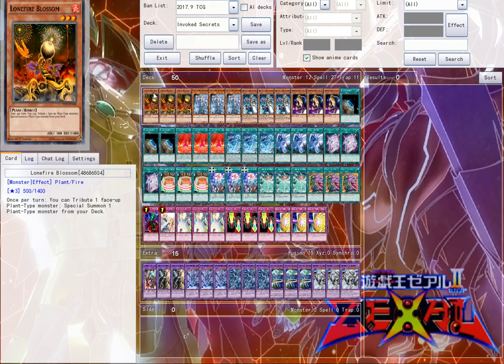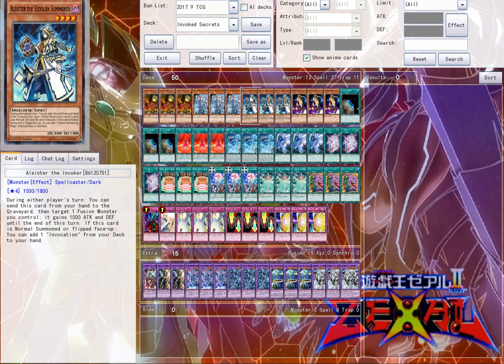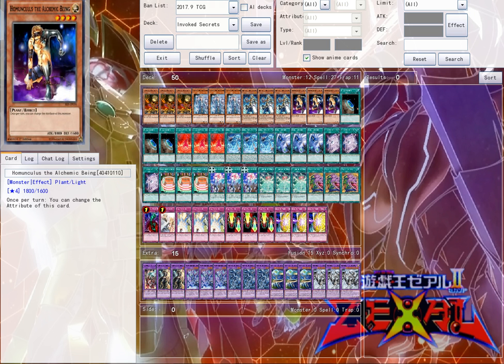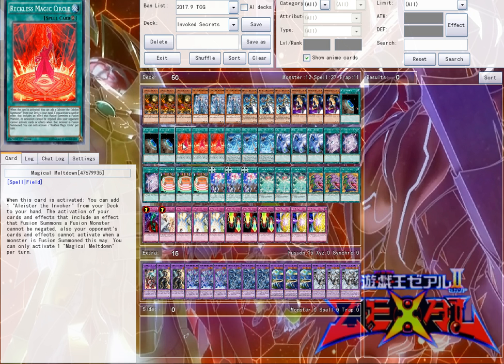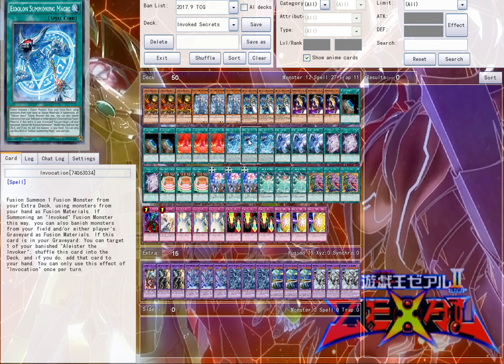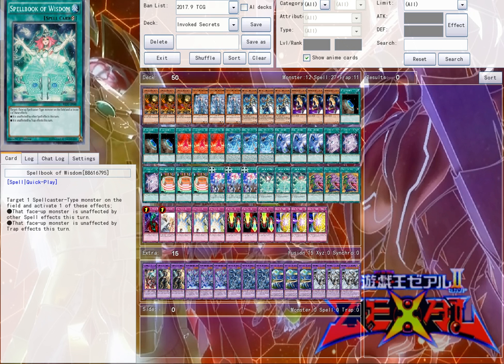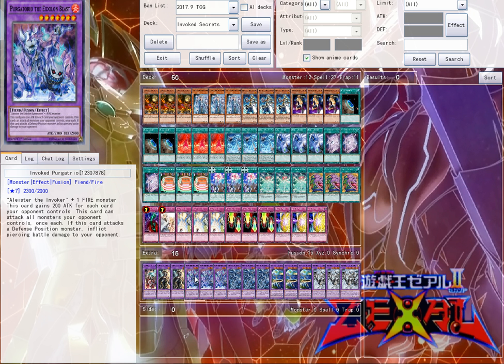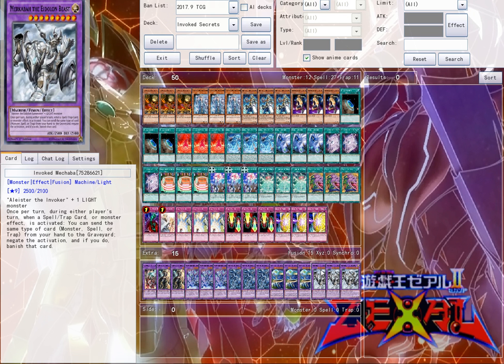Yu-Gi-Oh!: Invoked Spellbooks Deck Profile + Combos + Field Samples